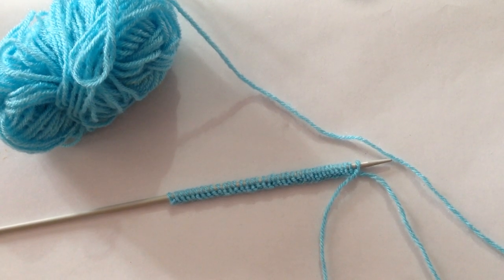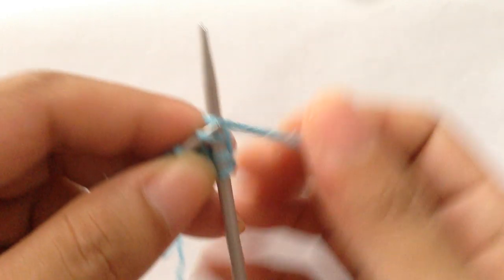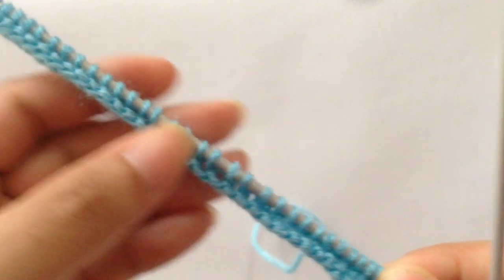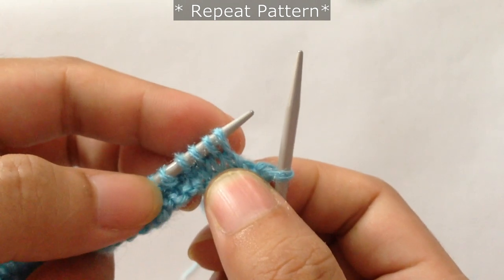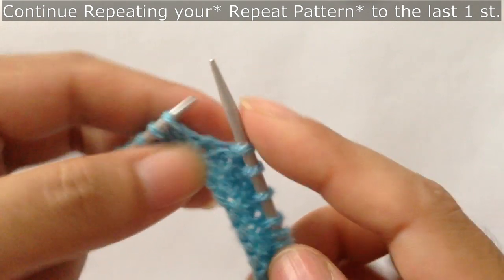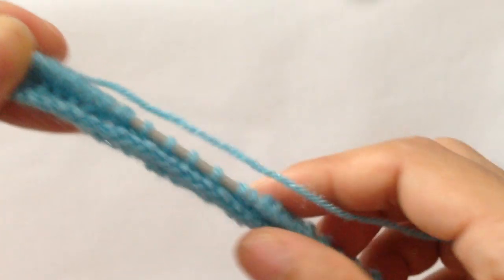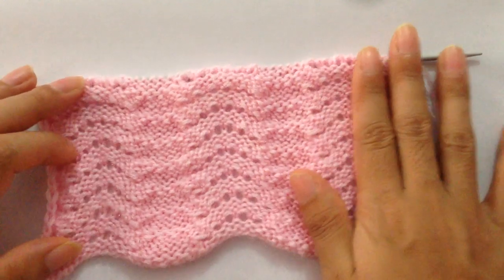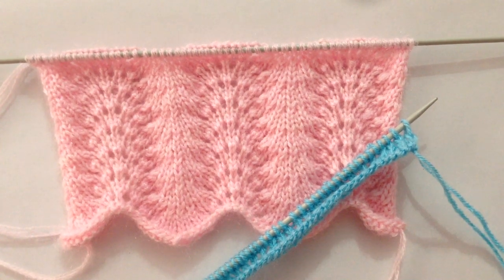Beautiful Easy 4 Rows Pattern For Sweater/Cardigan/Shawl/Blankets